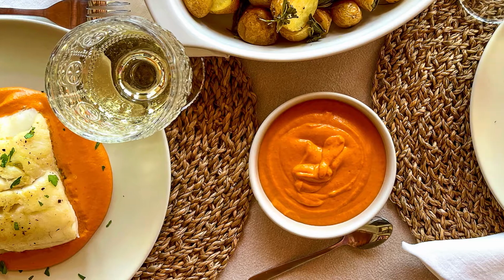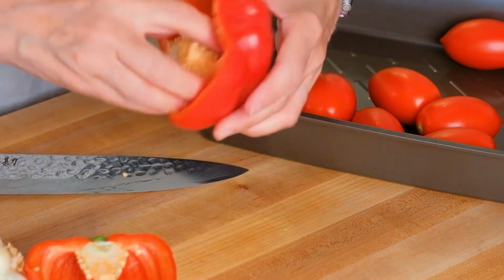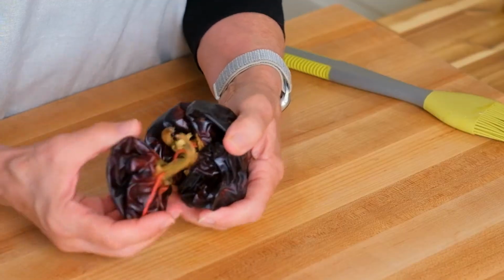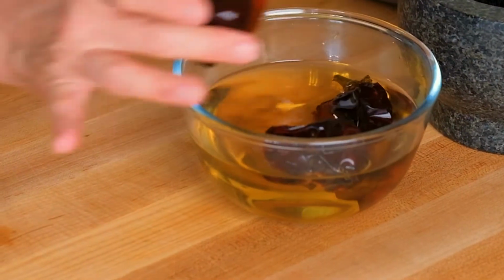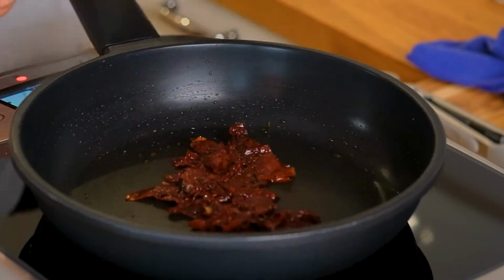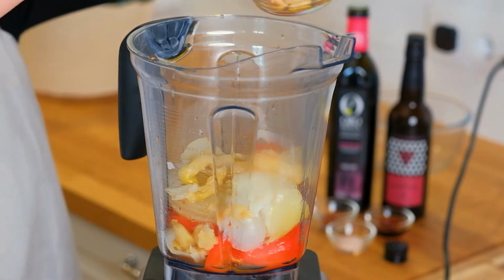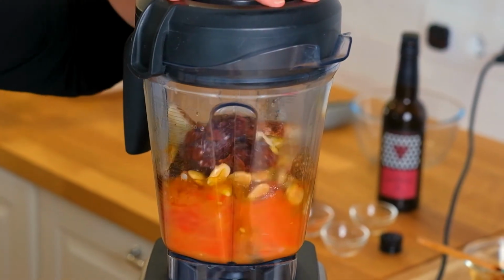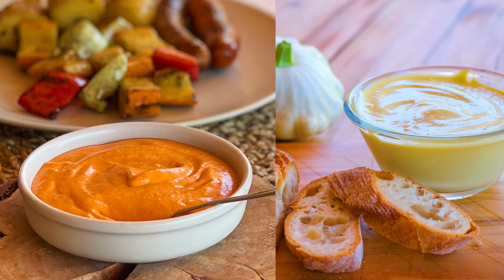My Spanish Kitchen: Romesco Sauce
This versatile tomato-based sauce from Catalonia can be made in many different ways and can accompany bread, veggies, or traditionally grilled fish.

Caroline's romesco is made with ñora peppers, which are common in Alicante where she has her farm.